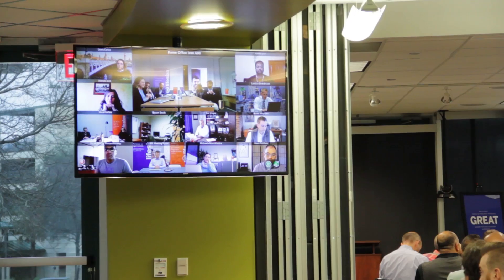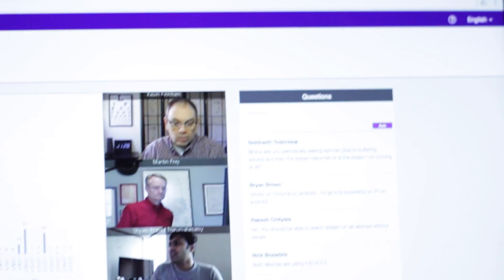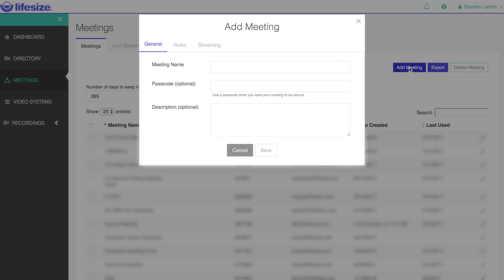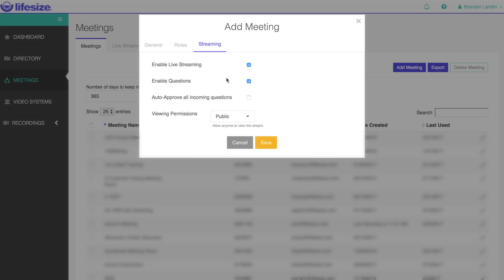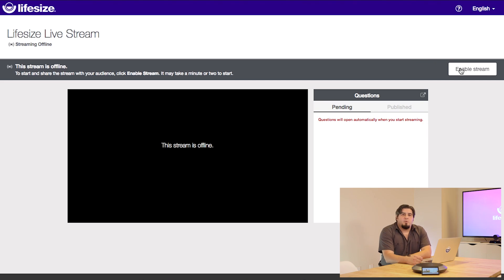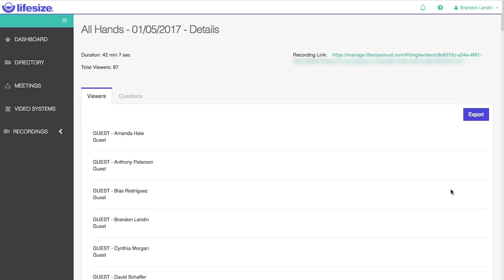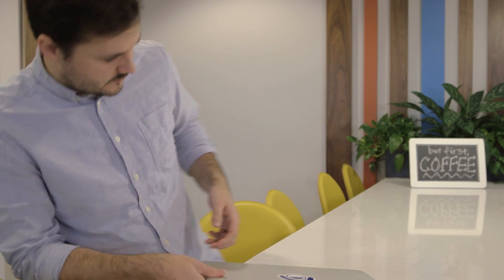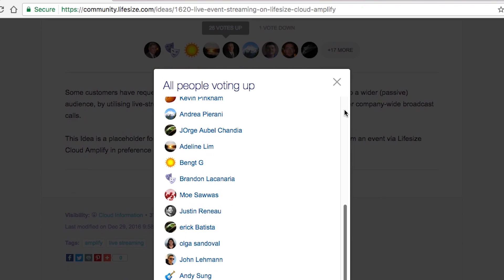Using the Lifesize Live Stream Feature | Lifesize Training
Lifesize® Live Stream gives you the ability to turn any Lifesize virtual meeting room into a streamable meeting room capable of broadcasting to up to 10,000 viewers. Live streams are launched with a single click by the event moderator, and viewers are able to join from any location, browser or device without having to download any special apps or plug-ins. After the live event is over, you even have the ability to share a link to the hosted recording to anyone unable to make the live event.

Live streaming is perfect for large audiences in keynotes, town hall meetings, orientations, awkward company dances — really any time you need to reach as many people as possible with your life-changing company message.

With Lifesize Live Stream, organizations and their IT admins can:
• Enable unlimited simultaneous events with up to 10,000 viewers and 50 video-enabled sites per event.
• Deliver professional broadcast streaming quality through Lifesize HD camera and phone systems for any conference room paired with the cloud-based Lifesize software application.
• Easily monitor and report on utilization, attendance and Q&A transcript from an admin console.
• Automatically generate an invitation link for viewers and set viewing permissions (public, private, group-only).
• Record and share both video and content or build a personal video library with Lifesize Record & Share.
• Maximize value with a grow-as-you-go pricing structure.
• Enable viewing from a variety of browsers (Chrome™, Firefox®, Safari®, Internet Explorer® and Microsoft Edge™) and mobile devices (iOS and Android™).